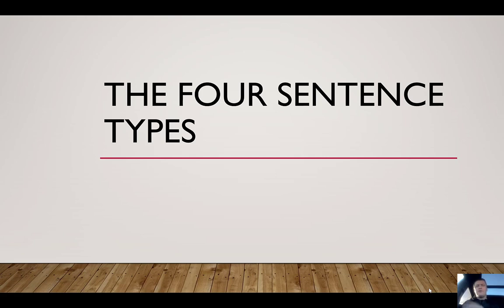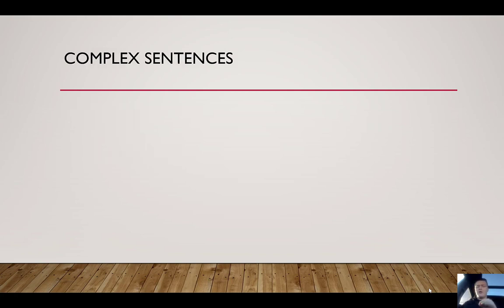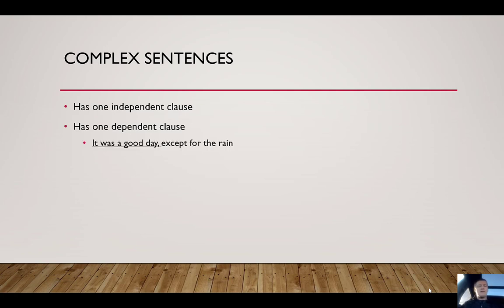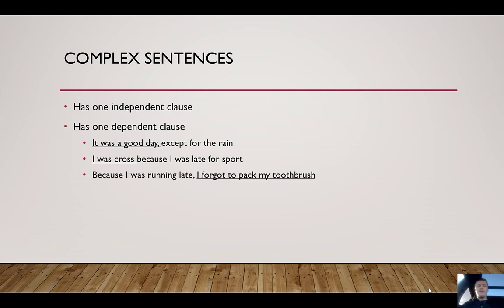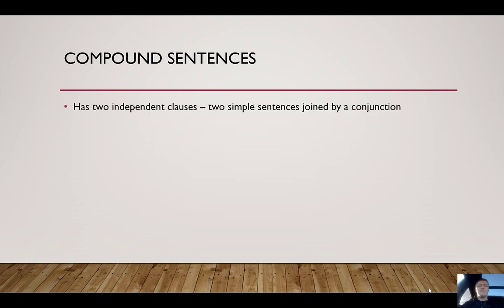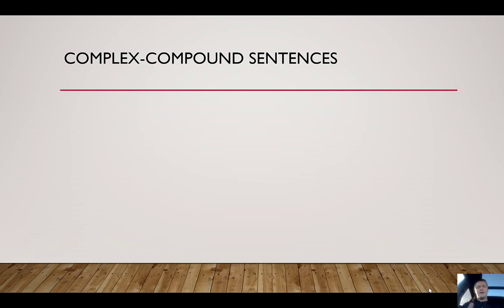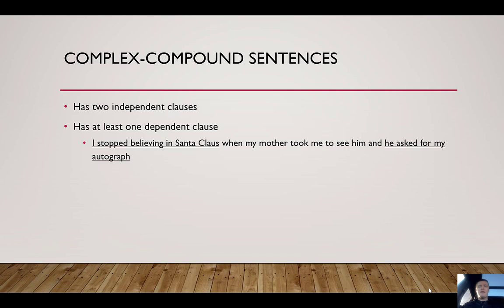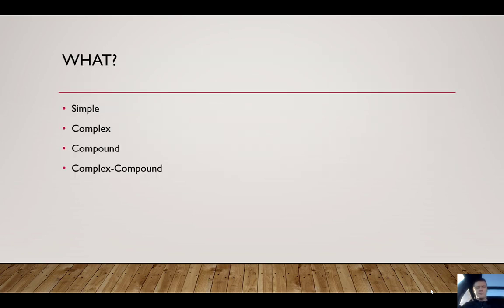The Four Sentence Types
This short video provides an explanation of what the four sentence types are, their basic construction, and some examples of each.